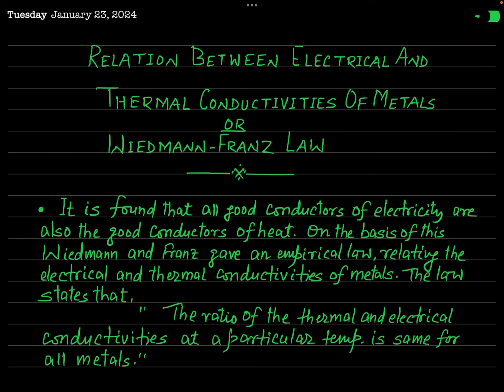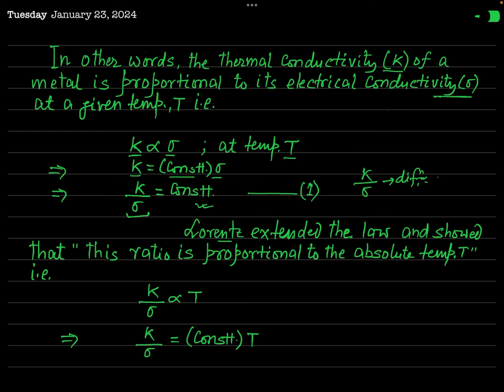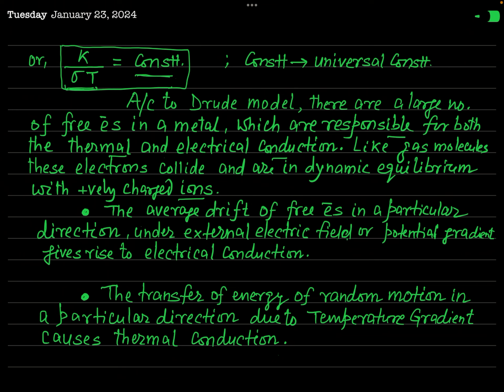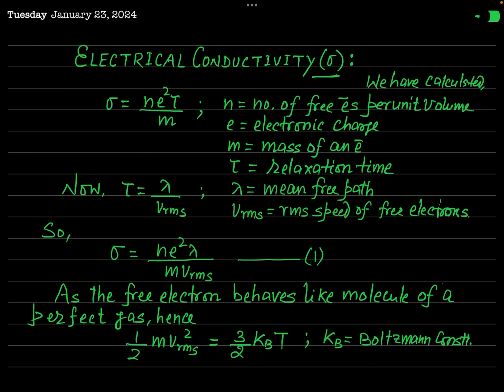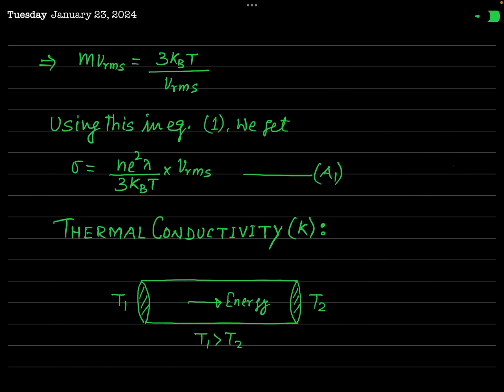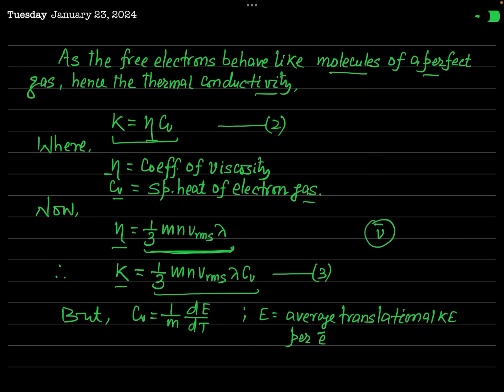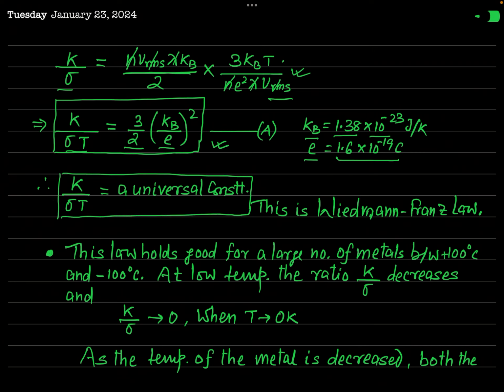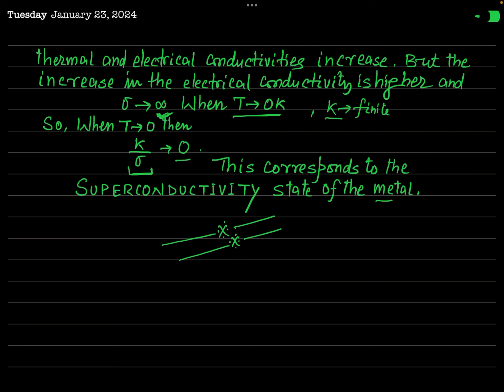Condensed Matter Physics - Free Electron Theory of Metals : Wiedmann - Franz Law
All good conductors of electricity are also good conductors of heat.Taking idea from this experimental fact,Wiedmann and Franz gave an empirical law which states that “the ratio of the thermal conductivity and electrical conductivity at a particular temperature is same for all metals.” Lorentz extended the law and showed that this ratio is proportional to the absolute temperature. This law has been explained here by the use of Drude-Lorentz theory. The free electrons of the metal are responsible for the both electrical and thermal conductivity. According to this theory the free electrons inside the metal conductivity behave like molecules of a perfect gas and since they collide and are in dynamic equilibrium with the lattice so from Equipartition theorem they have the same energy per degree of freedom as possessed by the atom.